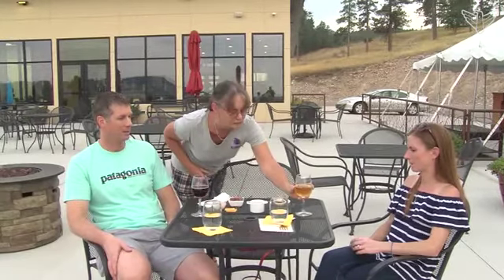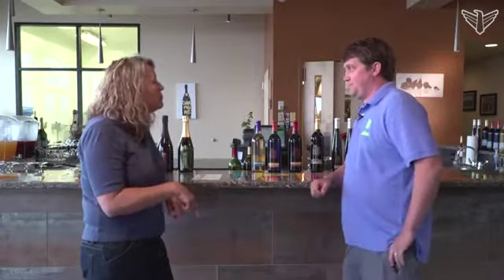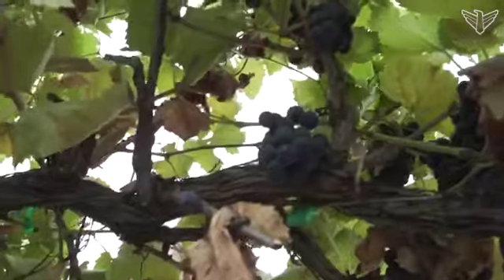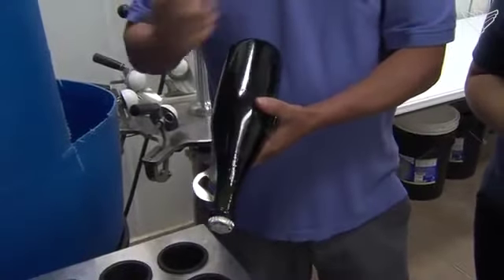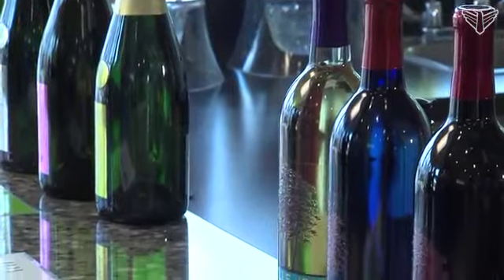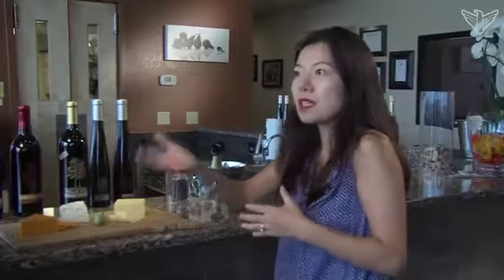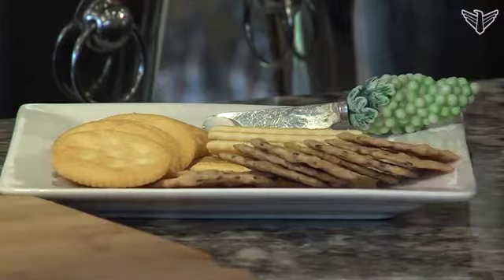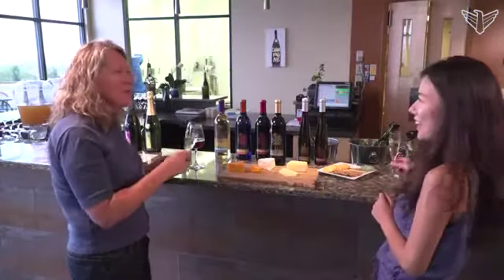Pour yourself a glass at the Belle Joli Winery of Sturgis, South Dakota | Savor Dakota